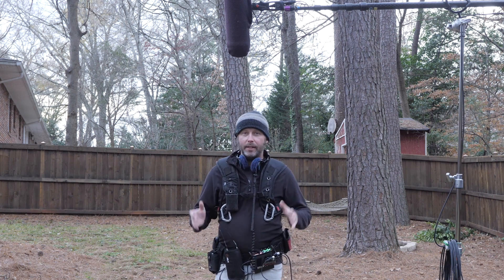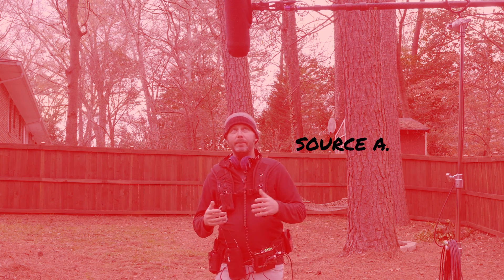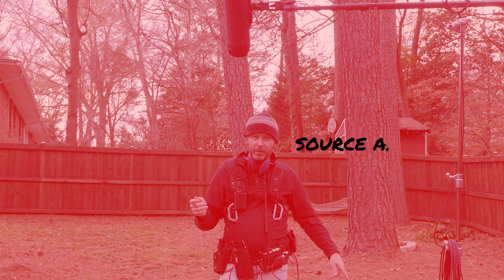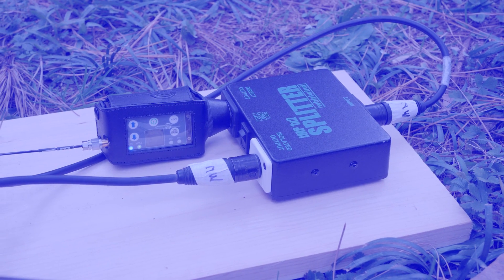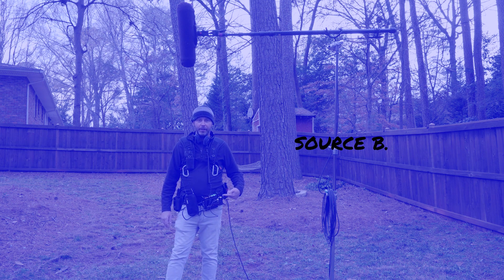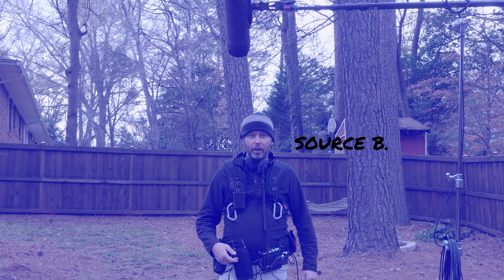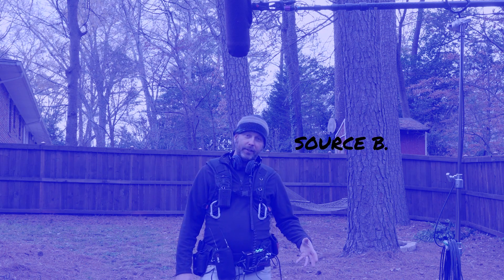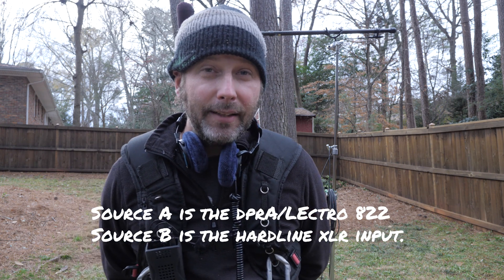Lectrosonics DPRa VS Analog Hardline - Listening Experience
When I think about wireless boom, I need excellent range, RF robustness, ultimate reliability and and the best in sonic quality.  So what's the best way to compare the sonic quality of a digital system.  Compare it directly to a hardline analog source using the same microphone and input.  In this video you'll hear the sonic quality of the Lectrosonics D2 system with the new DPRa digital plug on transmitter and see how it stacks up against a hardline analog XLR input.